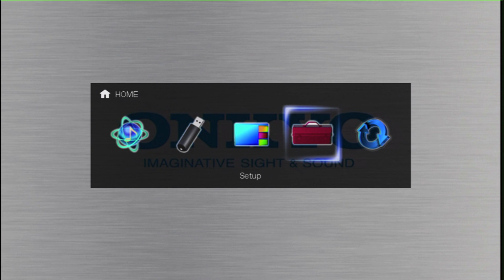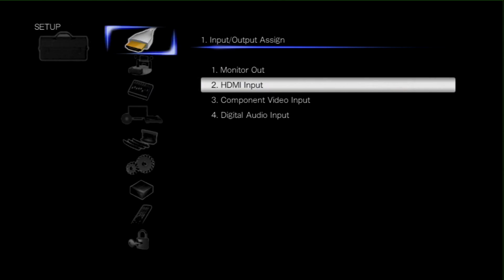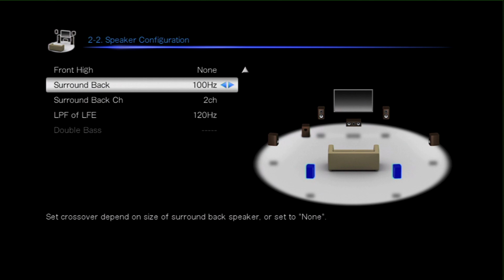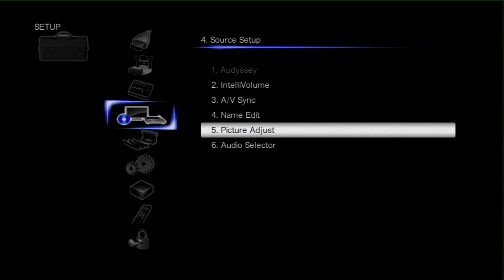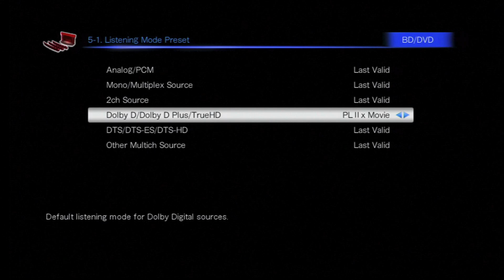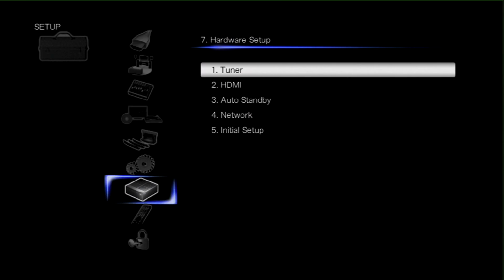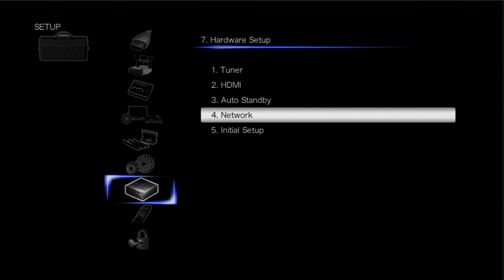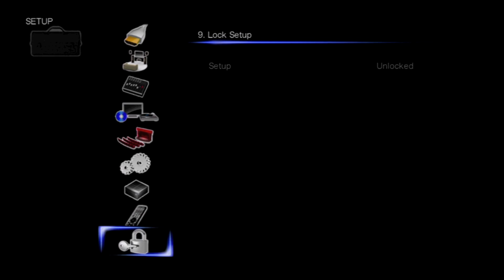ONKYO AV Home Cinema Receiver TX-NR515 OSD & GUI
This is an introduction to the new TX-NR515 , showing graphics interface and the Setup menu of the unit